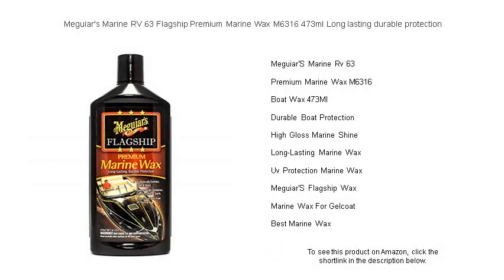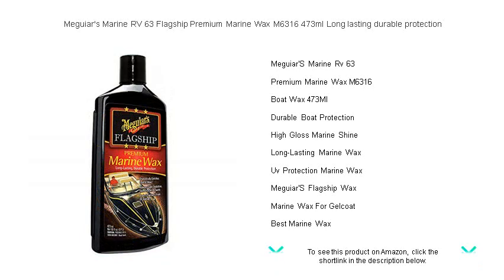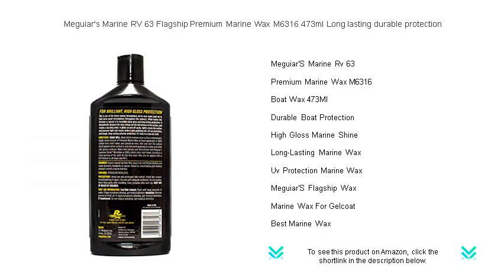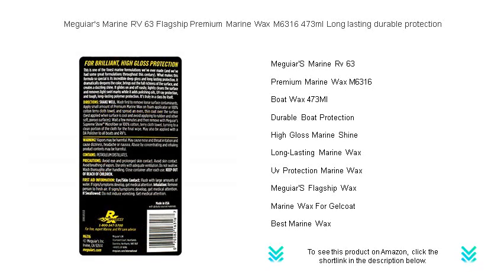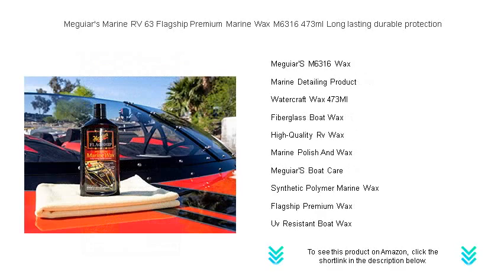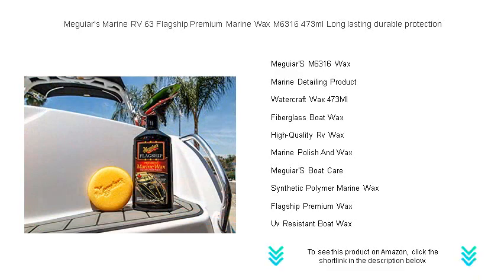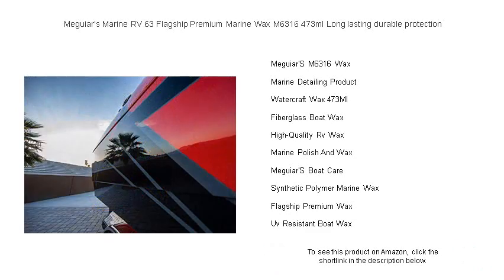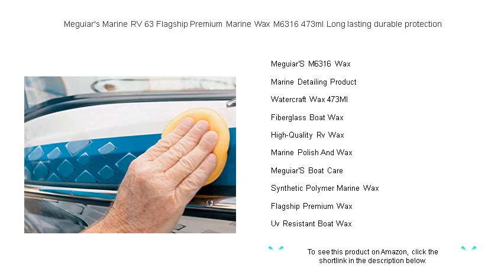Meguiar's Marine RV 63 Flagship Premium Marine Wax M6316 473ml Long lasting durable protection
- to see this product on Amazon!

For those seeking ultimate protection and shine, Meguiar's Marine RV 63 offers unparalleled quality for maintaining and detailing your vessel, ensuring your watercraft stays in pristine condition throughout the boating season.

Premium Marine Wax M6316 is expertly formulated to provide superior gloss and enduring protection for your boat, keeping it shiny and safeguarded against harsh marine environments.

For a sleek and protected finish, Boat Wax 473Ml is your ideal choice, delivering long-lasting shine and water resistance for your prized vessel.

Durable Boat Protection is essential for harsh maritime conditions, and this wax offers exceptional defense against saltwater, UV rays, and wear, prolonging the life of your boat's exterior.

Transform your boat with High Gloss Marine Shine, which enhances the appearance of your vessel with a brilliant, showroom-like finish that impresses both on and off the water.

Long-Lasting Marine Wax is specifically crafted to provide sustained protection and luster, ensuring your boat remains in top condition despite prolonged exposure to the elements.

UV Protection Marine Wax is engineered to shield your boat from the damaging effects of sunlight, preserving its color and finish for an extended period.

Experience exceptional shine and protection with Meguiar's Flagship Wax, a top-of-the-line product designed for serious boat enthusiasts who demand the very best for their vessels.

For boat owners, Marine Wax For Gelcoat offers an exceptional solution to maintain the beauty and integrity of your gelcoat surfaces with ease.

Discover the Best Marine Wax available to enhance the appearance of your boat while providing a protective barrier against the harsh elements of the marine environment.

Meguiar's M6316 Wax stands out as a premium choice, providing deep gloss and enduring protection for superior maintenance of your marine investment.

Ideal for comprehensive maintenance, Marine Detailing Product includes a special formula that cleans, polishes, and protects your watercraft, ensuring it looks and performs at its best.

Watercraft Wax 473Ml is formulated to provide a durable protective layer, enhancing the appearance of your vessel while safeguarding it from the rigors of the sea.

Designed specifically for fiberglass, Fiberglass Boat Wax delivers enhanced gloss and protection, effectively preserving the vibrant finish of your hull and deck.

Upgrade your RV's shine and defense with our High-Quality RV Wax, designed to offer lasting protection and glossiness, ensuring your vehicle stays in peak condition.

For those looking to save time, Marine Polish And Wax combines the benefits of both, allowing you to clean, polish, and protect your boat in one simple step.

Meguiar's Boat Care collection offers a range of specialized products crafted to meet the diverse needs of boat maintenance, ensuring long-lasting protection and beauty.

Synthetic Polymer Marine Wax is meticulously engineered to provide high-performance resilience and shine, withstanding even the toughest marine environments.

Flagship Premium Wax brings luxury to boat maintenance, packed with advanced features to deliver superior protection and a radiant shine for discerning boat owners.

UV Resistant Boat Wax not only enhances gloss but also offers reliable protection against ultraviolet radiation, preventing fading and maintaining the vibrant color of your boat.